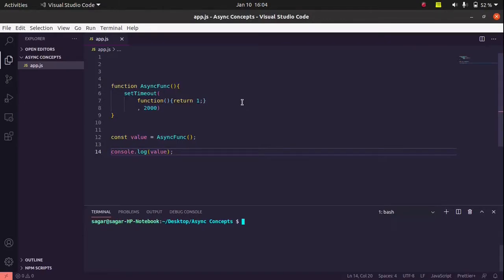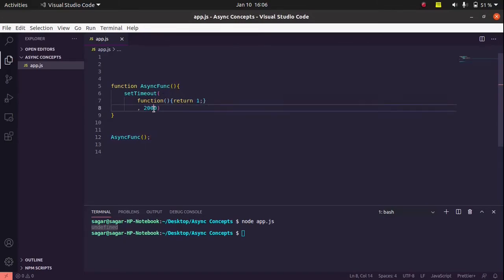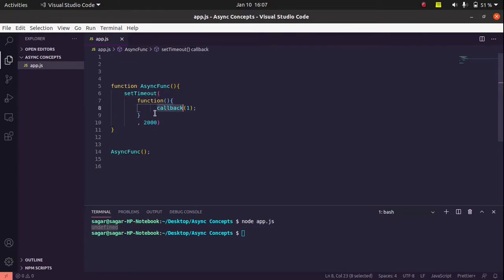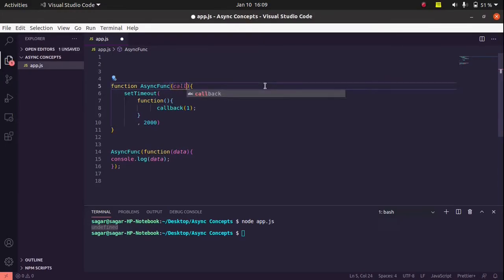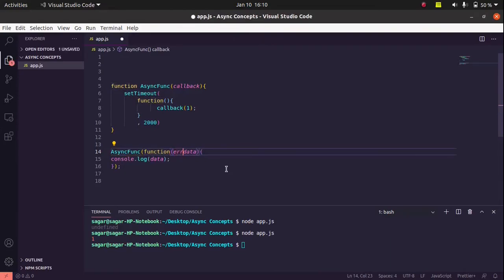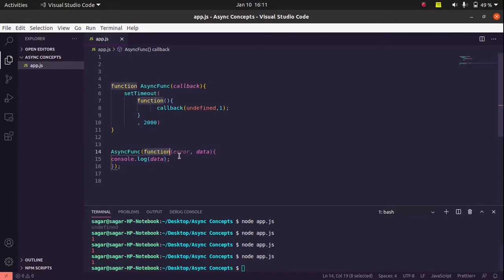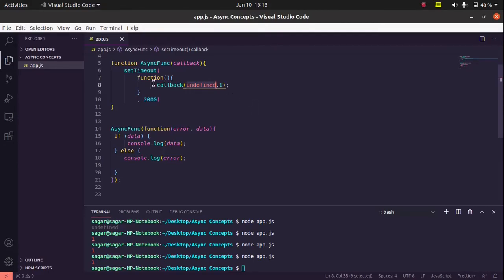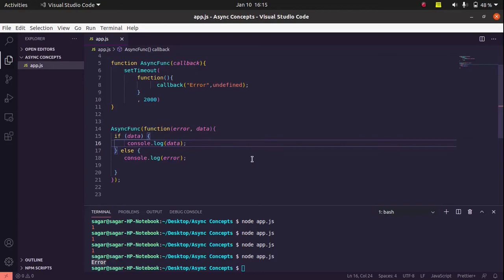Callback function in Asynchronous code (Part 3)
this video is about handling of asynchronous code using a callback function.